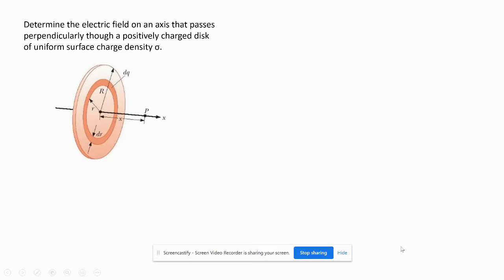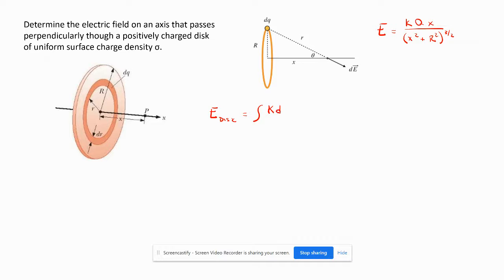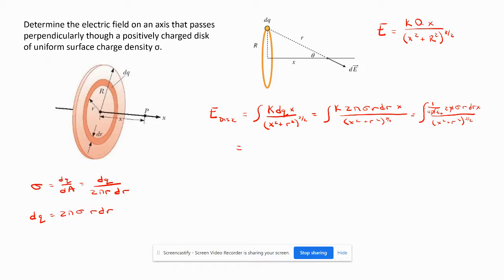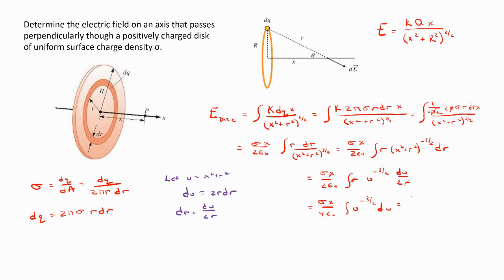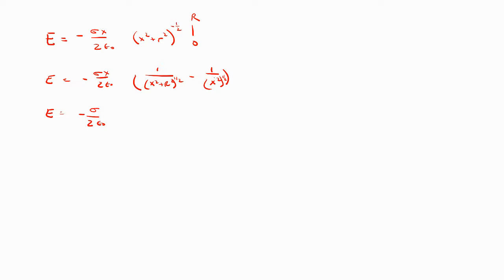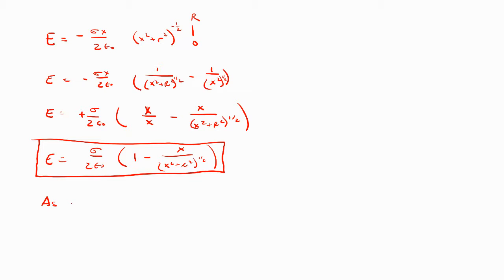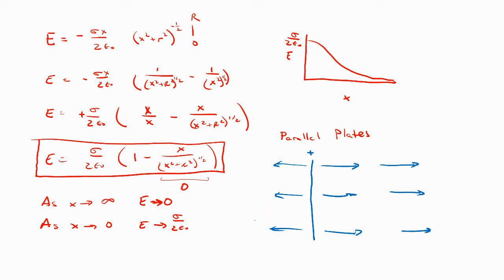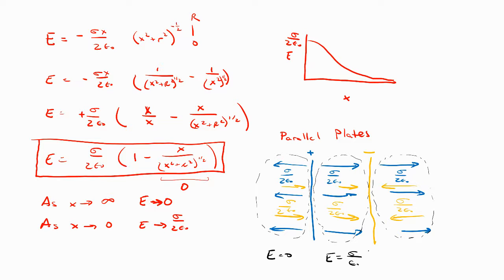Disk of Charge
Derivation of the Electric Field a distance x from a Disk of Uniform Charge Density